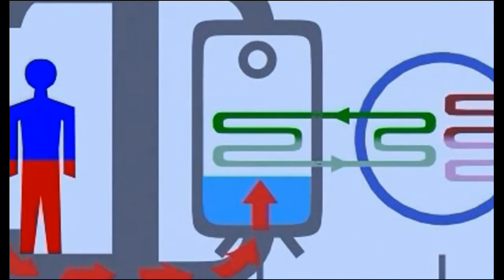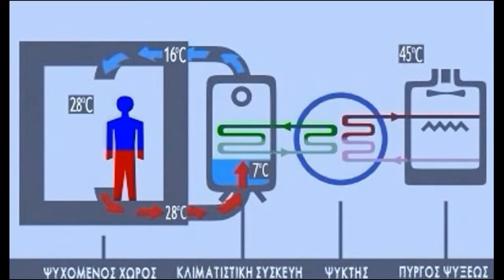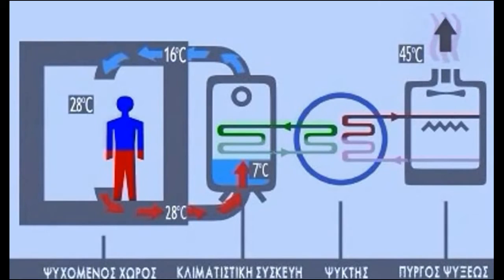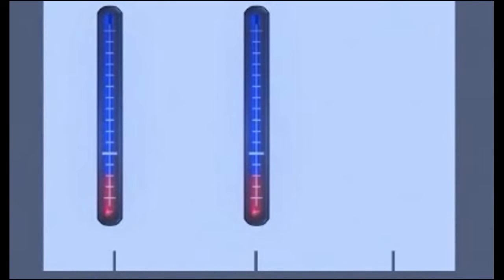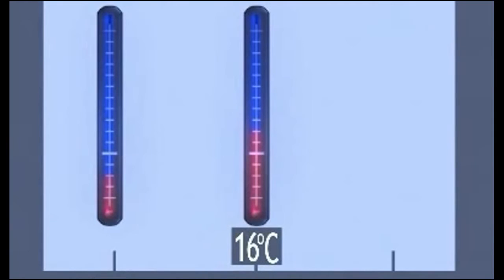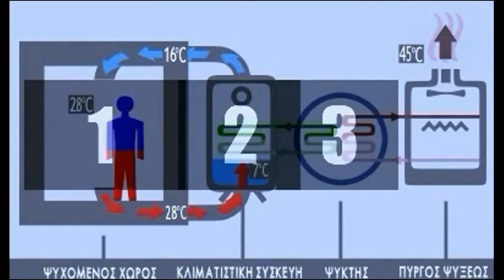MEXEL 432 以海水供冷 － 城市海水冷卻 / 綠能方案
以『海水』替代『淡水』的城市冷卻空調(HVAC)應用。台灣四面環海，引用海水到冷卻水系統，應是一種最環保、節能的綠色科技。

MEXEL 432不處理水質，只處理「水與系統接觸的介面」；擁有法國專利、25年以上全球實績，香港沿海一半以上大樓、醫院、飯店、購物中心，雪梨歌劇院、美國五角大廈，歐盟推動的地中海沿岸城市「海水冷卻綜合利用」，電廠、鋼鐵廠、水泥廠、化學、石油產業，以及法國的航空母艦、海軍艦隊、英國潛艇、西班牙戰艇及眾多的船廠、貨輪等，都是使用MEXEL432。台灣也有不少經驗，包括商業大樓、機場、捷運、醫院等數百家實績。

MEXEL 432全球超過50個國家使用，是全球第一的綠色解決方案。